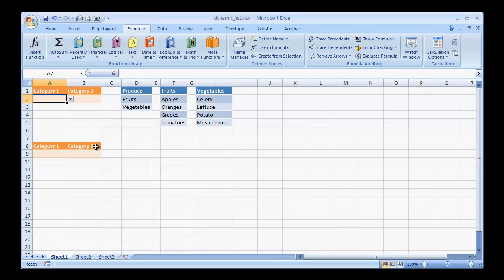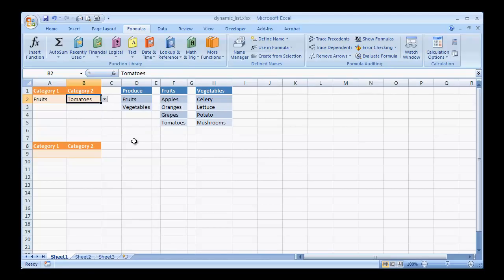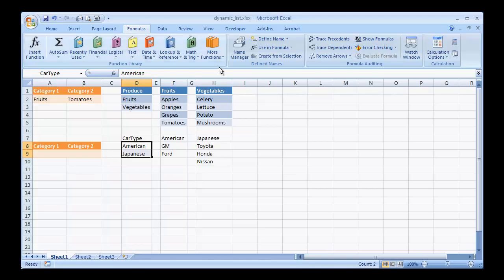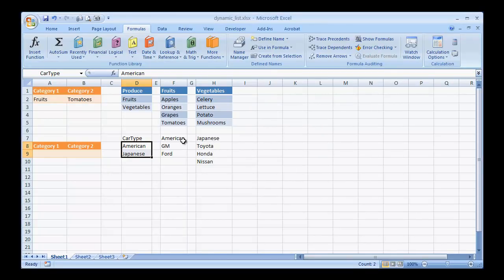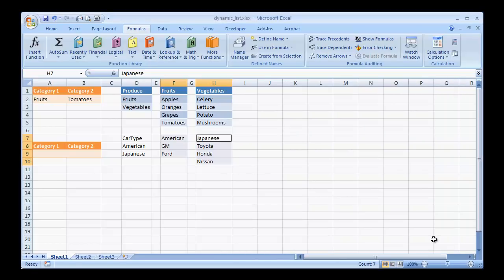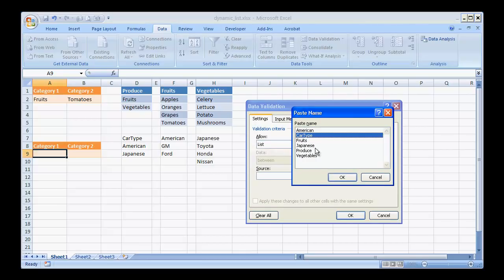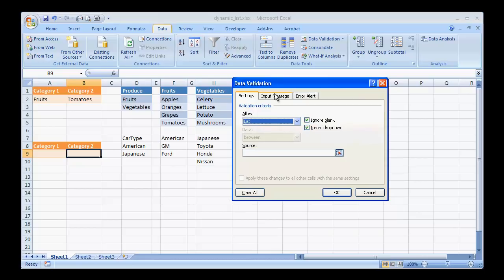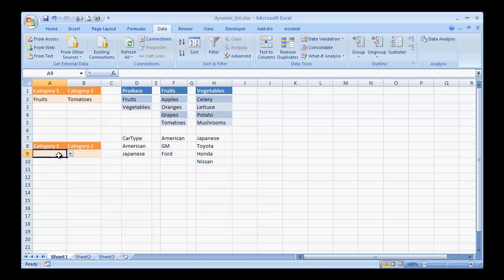Create a Dynamic Drop Down List in Excel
Do you want to learn how to create a drop down list?  That's when you can click a small arrow to show you a list of choices.  But what about after selecting an option from a first drop down list and it filters another set of options from another drop down list?  That would dynamic wouldn't it?  This video covers how to create a dynamic drop down list in Excel and it's pretty simple to do.  See how...